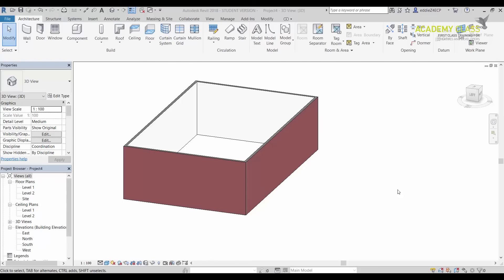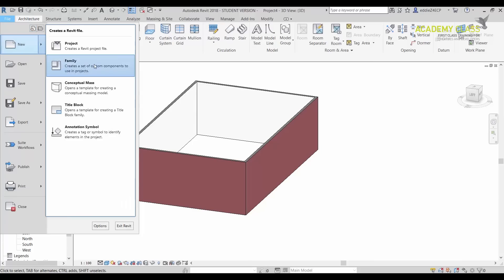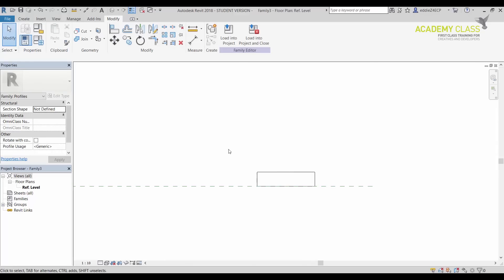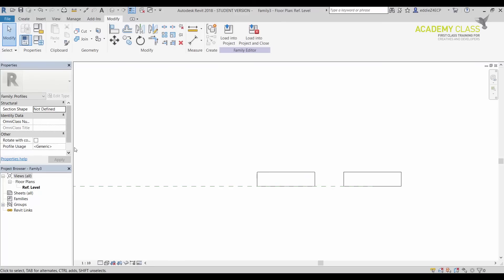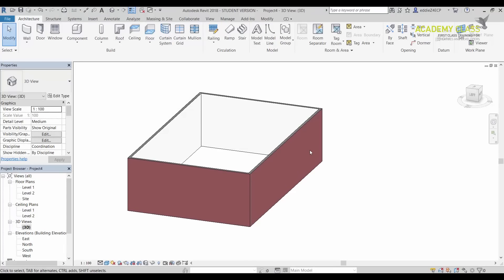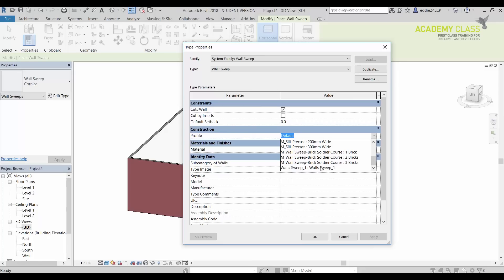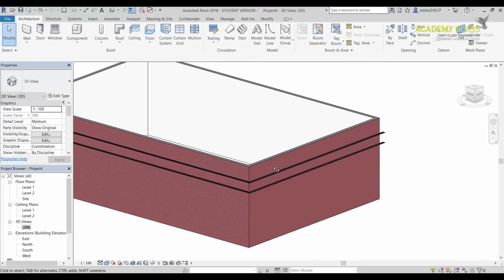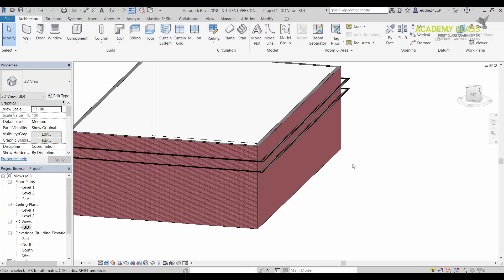Revit Tips and Tricks - Wall Sweep